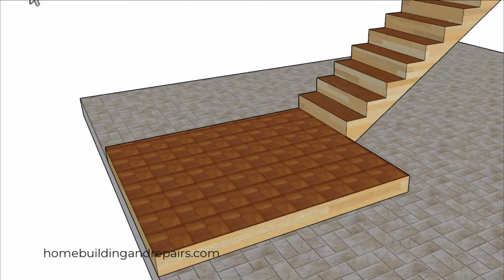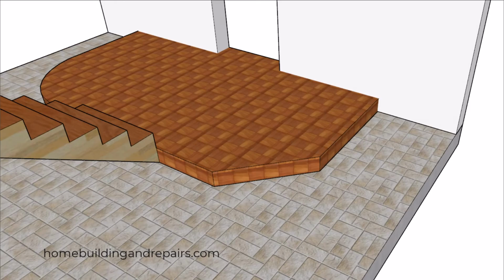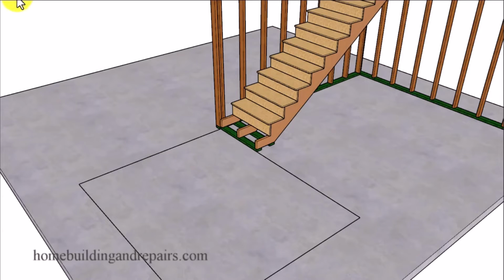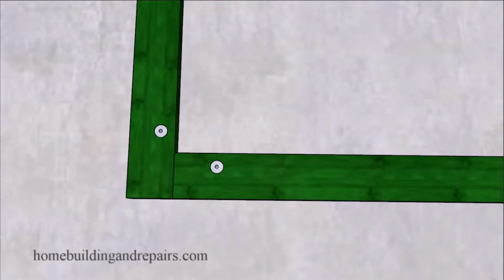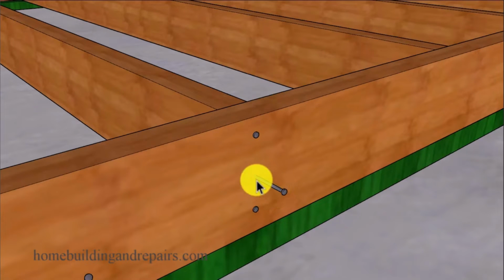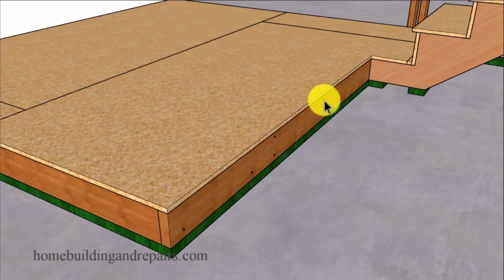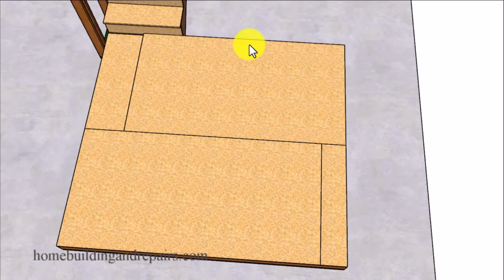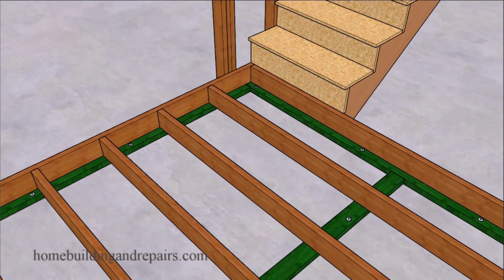Stair Platform Design Ideas And Framing Tutorial For Home Remodeling or New Construction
Visit us today for more helpful stair and design ideas. Here's another great video for anyone looking to improve any home entry or area at bottom of stairs. My father build a raised floor in my childhood home and everyone who saw it fell in love it.